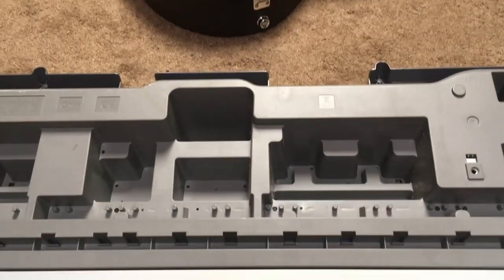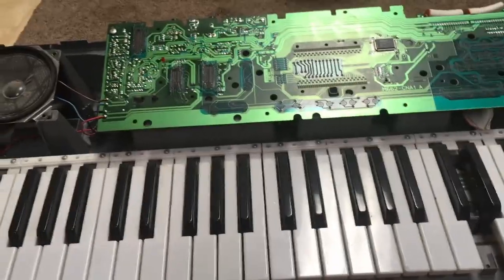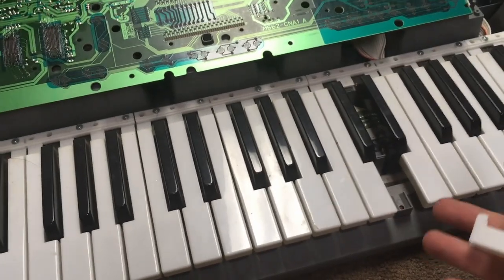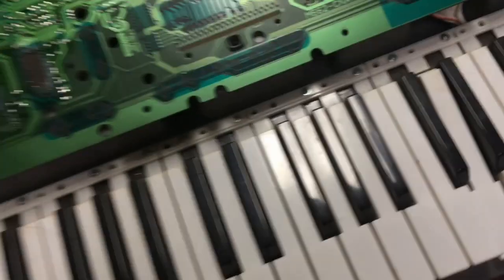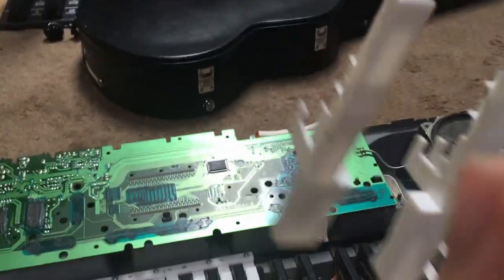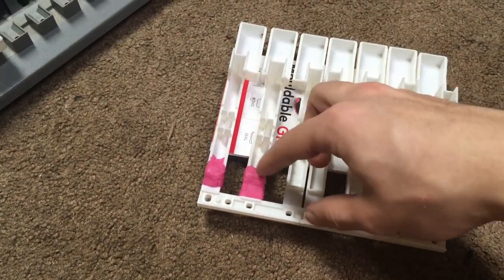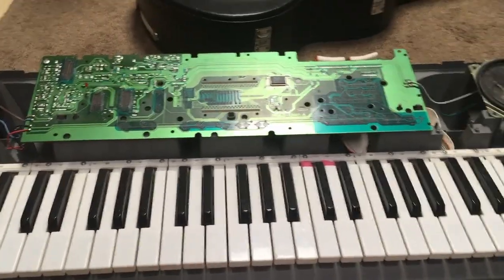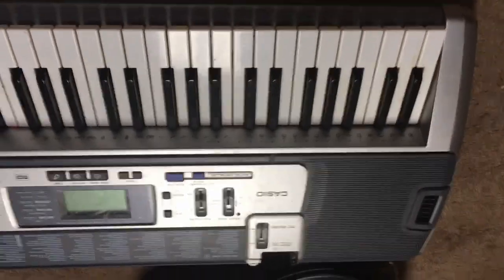How to fix a broken keyboard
I ate chicken while I edited this lol